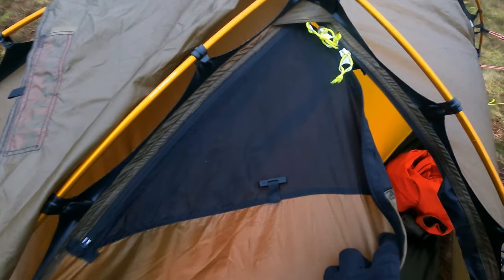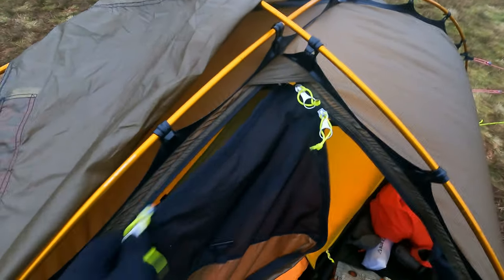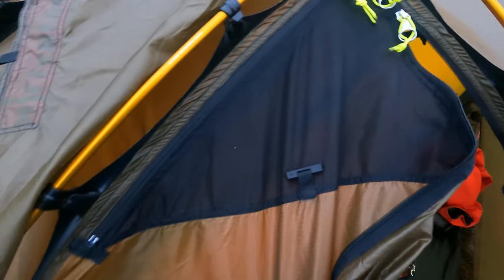3 Super Simple Tent Mods For A Hilleberg Soulo (or any tent!)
3 Super Simple Tent Mods For A Hilleberg Soulo (or any tent!)

In this video I share three 'non damaging' modifications that I have made to my Hilleberg Soulo tent that you could also apply to any tent.

These modifications do not 'hack' the tent in any way (so no issues with reselling or warranty) but will still enhance the functionality of the tent and in turn improve your time using it.